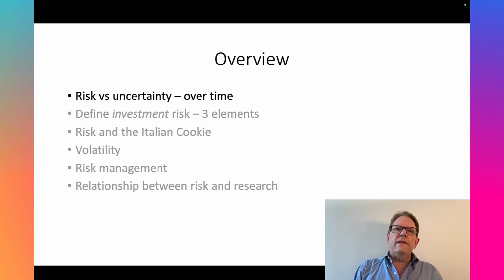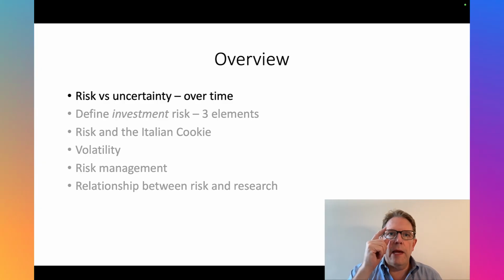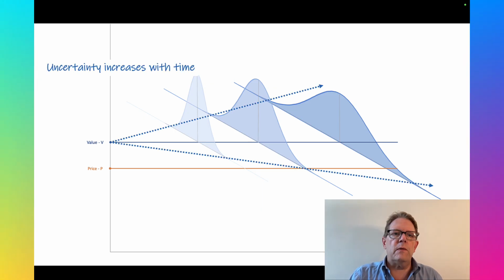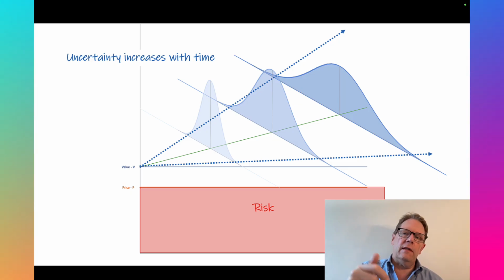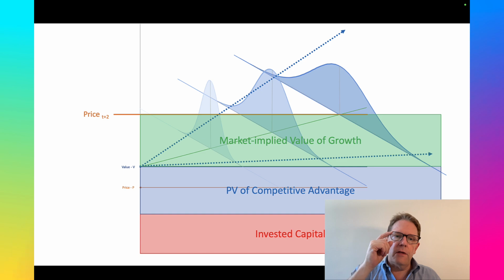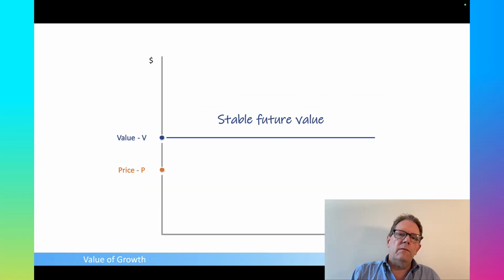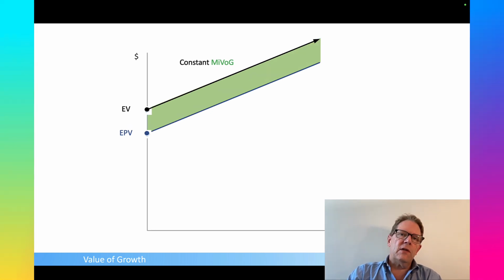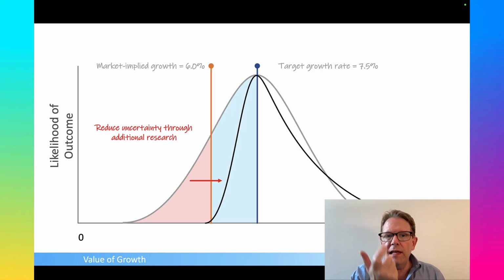Part 3: Risk and Uncertainty Over Time | Rethinking Risk Lecture Series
Risk is one of the most used words on Wall Street. Yet, many investors are confused as to its true definition and they often have trouble explaining it in simple terms.

This is the third of four lectures on Risk. I hope to help rectify any confusion that exists and offer a concise definition of investment risk in this mini lecture series.

The four lectures cover:

Risk vs uncertainty
Define investment risk – 3 elements
Risk and the Italian Cookie
Relationship between risk and research
Volatility
Risk management